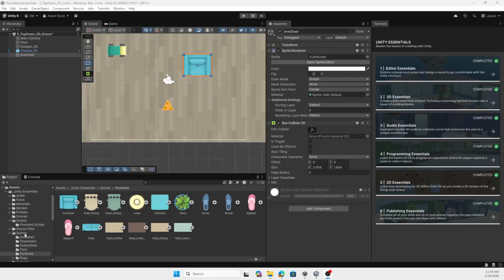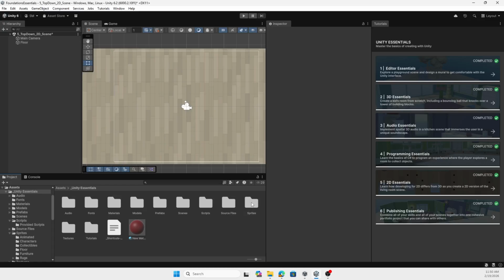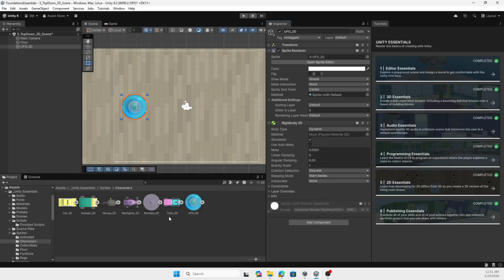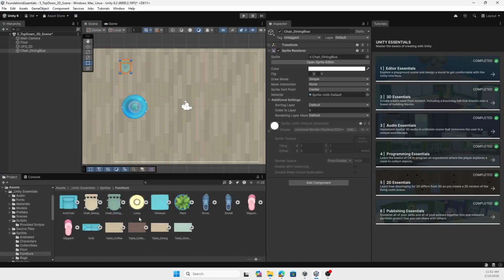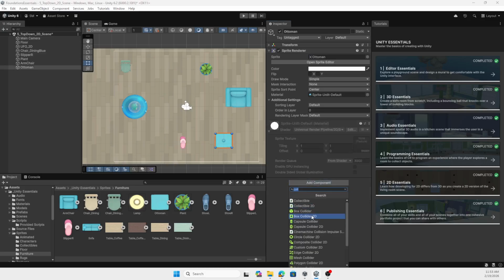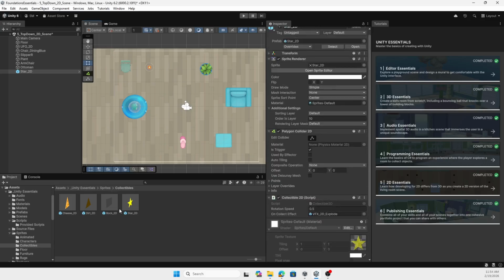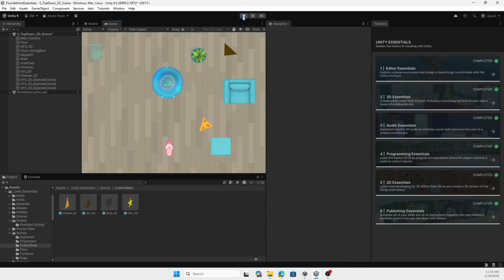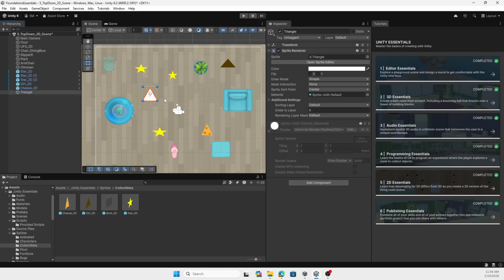2D Collectible Game Unity Essentials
Learn how to work with sprites in the 2D project (Scene 5) in Unity Essentials. This will show you how to add the Rigidbody 2D component as well as the 2D colliders.